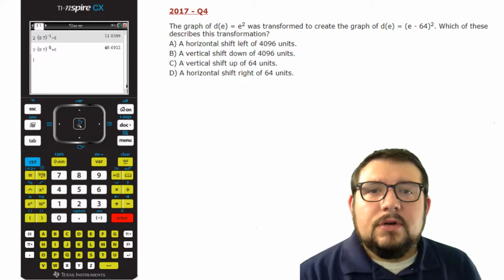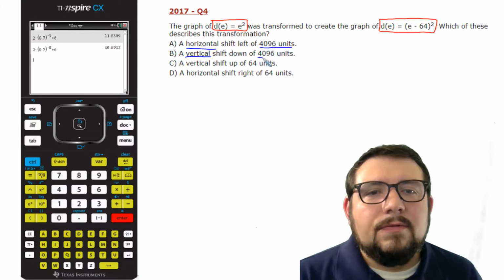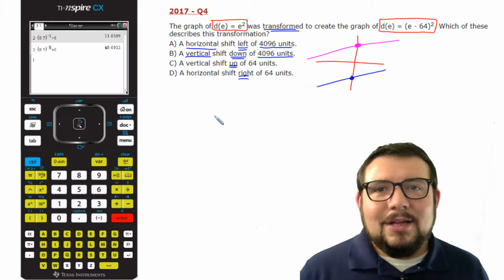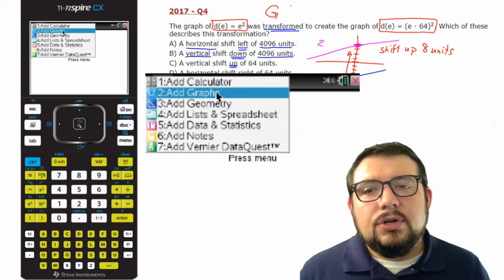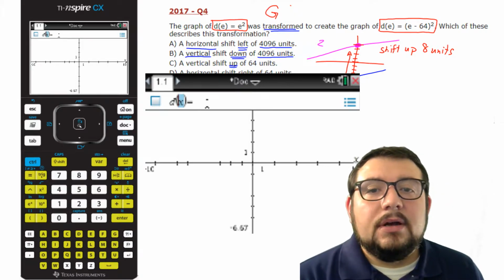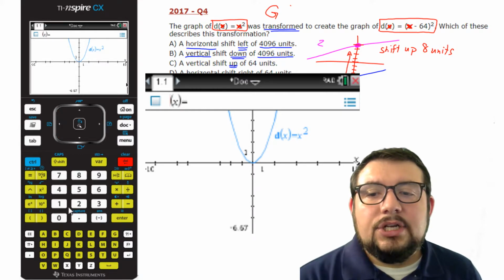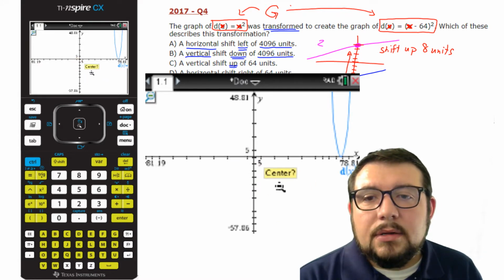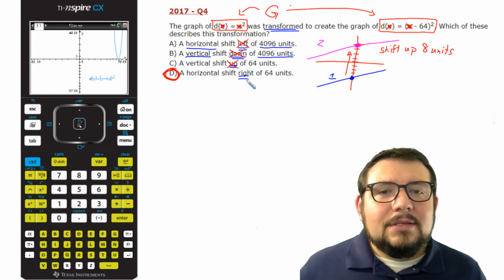Algebra 1 STAAR: Grossi Solves Question 4 from 2017 using the TI-Nspire